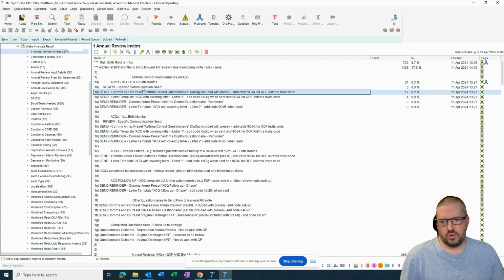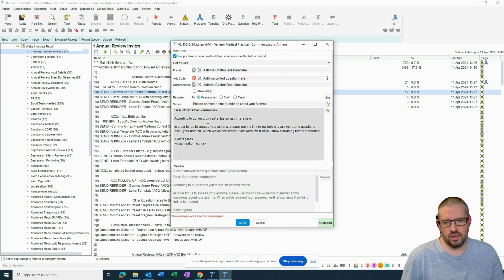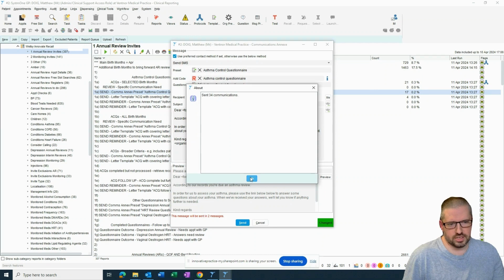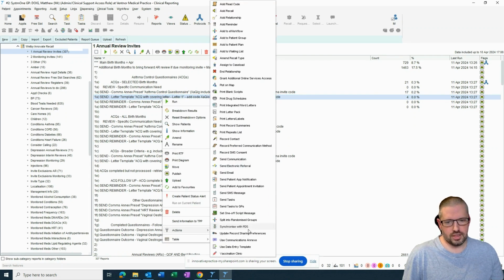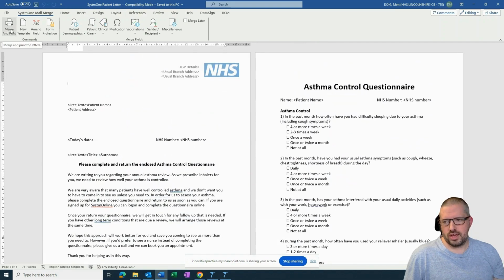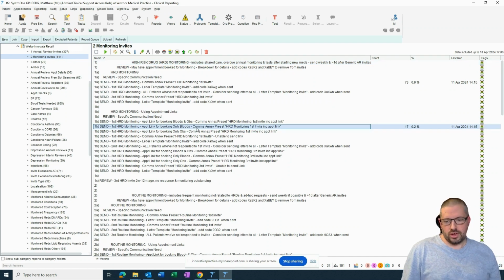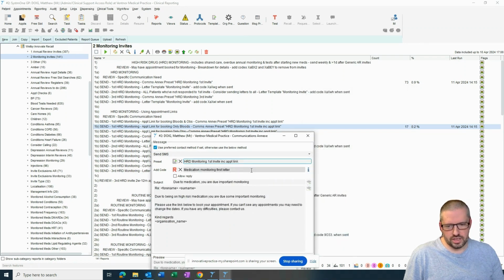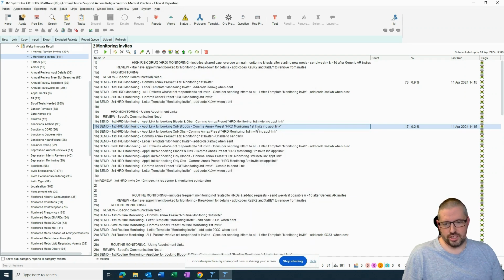Recall Instructions: Invites - How to send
This video explains sending invites within System One. There are three main methods: using Communications Annex for digital invites, printing letters for those without digital access, and sending appointment links to reduce calls. Each method involves specific steps for selecting reports, adding codes, and using preferred contact methods.